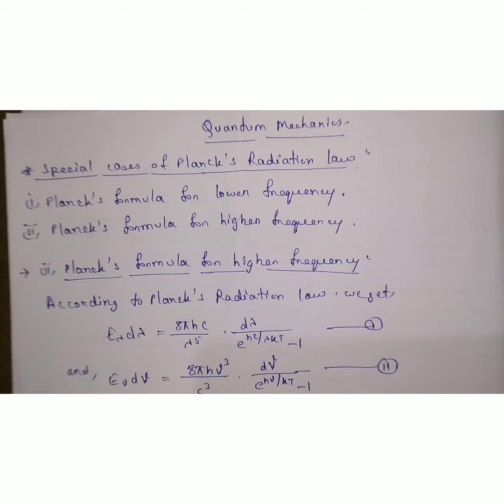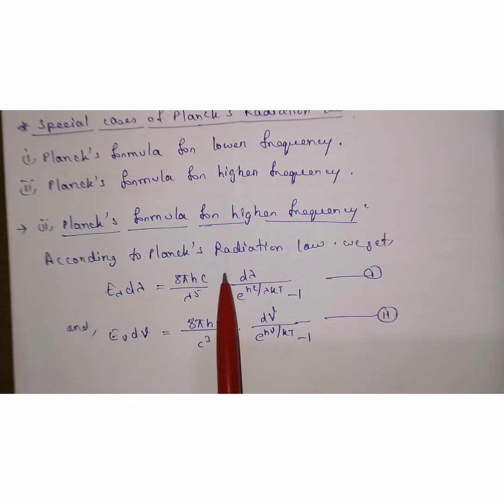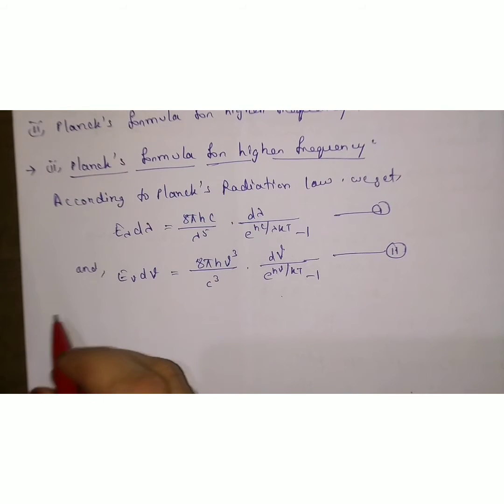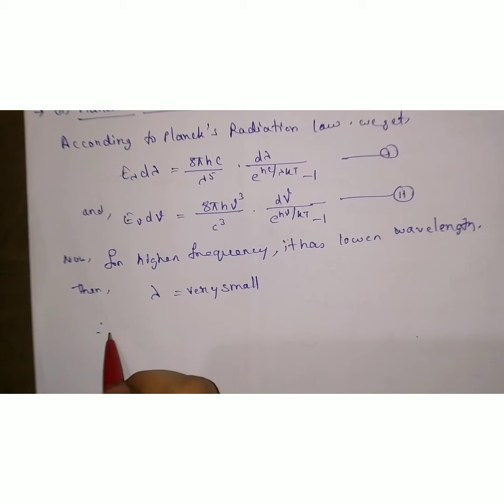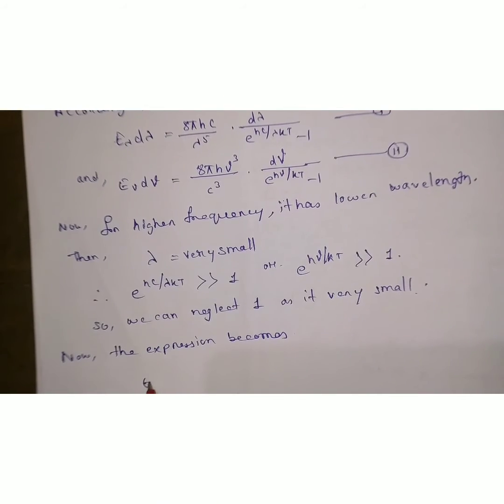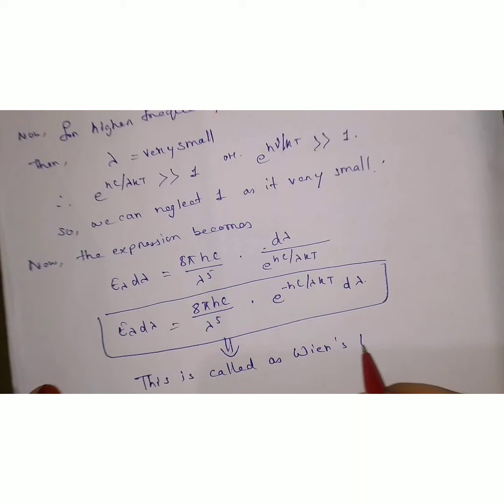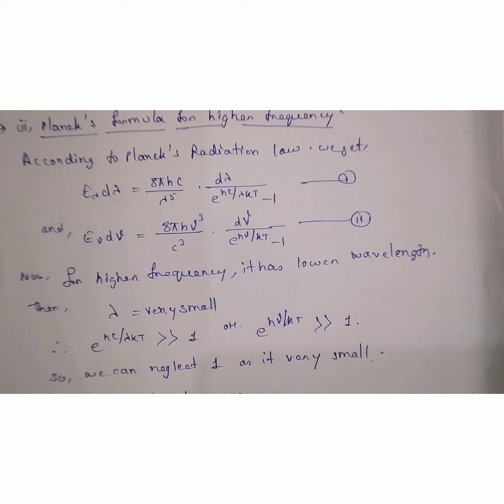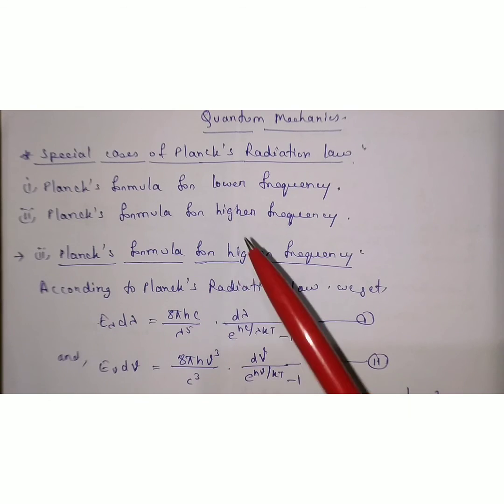When Wien's law is a special case of planck's law (Part-2)Quantum mechanics ; lecture - 4.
When Wien's law is a special case of planck's law?

Video Highlights ---
* How Planck's law of radiation can explain Wien's law and Rayleigh-Jeans law?

* How do you derive Wien's law from Planck's law?

In this video,  I have tried to explain you about When Wien's law is a special case of planck's law?

l hope you all likes my video

If you have any doubt regarding this topic then please comment me below.

My previous Video links... 👇👇👇👇

1)Topic -- Planck's Hypothesis & Planck's Radiation law

2) Topic ---When Rayleigh-Jeans law is a special case of planck's law